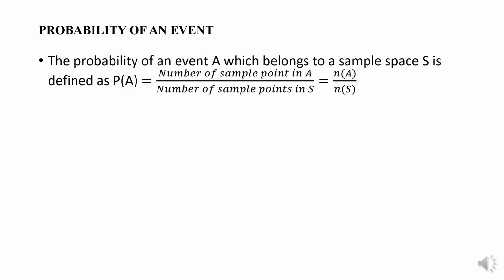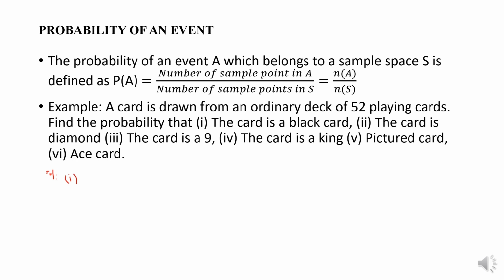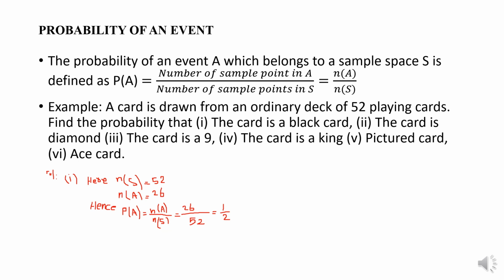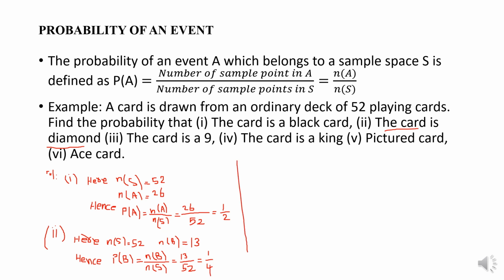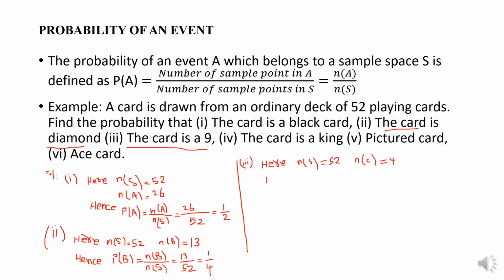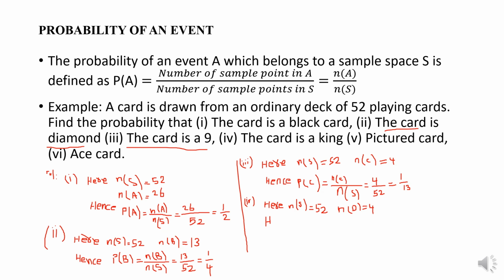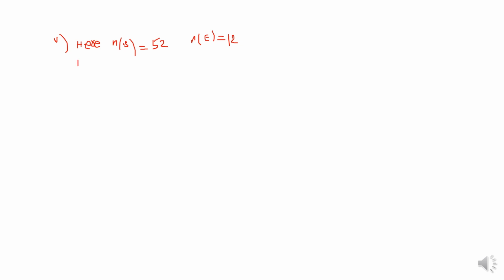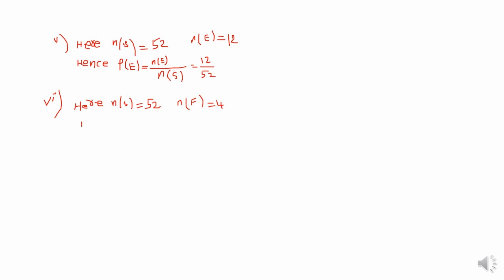PROBABILITY OF AN EVENT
Asalam-o-Alikum!
PROBABILITY OF AN EVENT and Example

Macro Economics
Micro economics
Public Economics
Economics chapter
Pricing theory in economics
Consumption hypothesis
financial learning
welfare economics